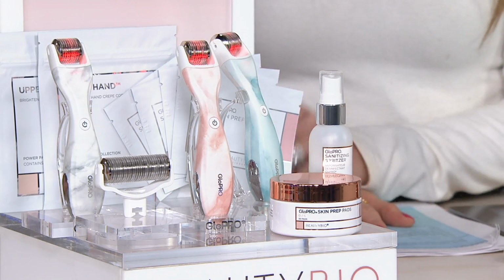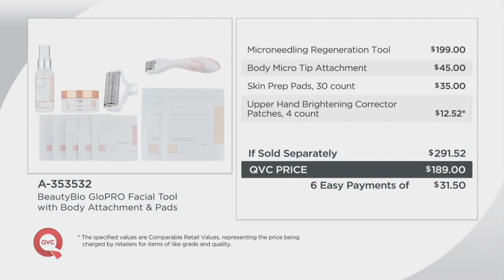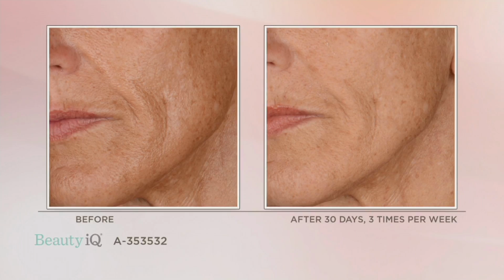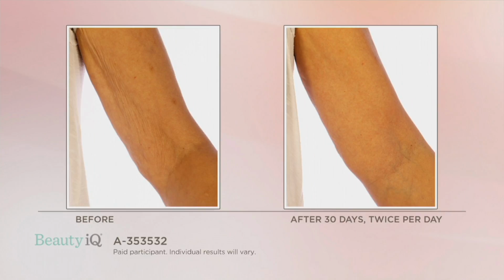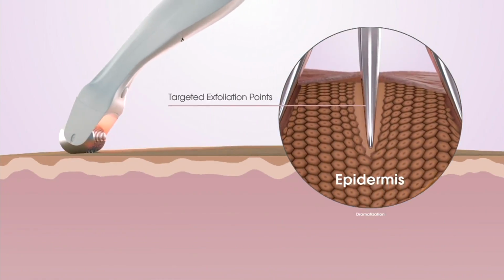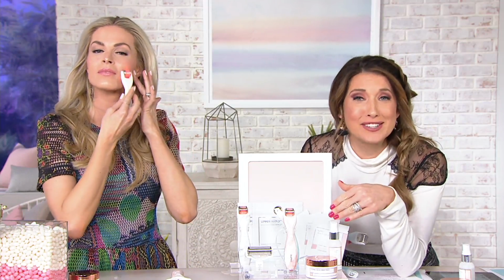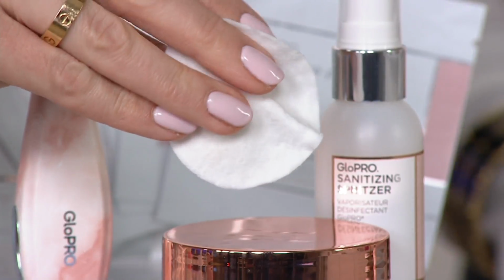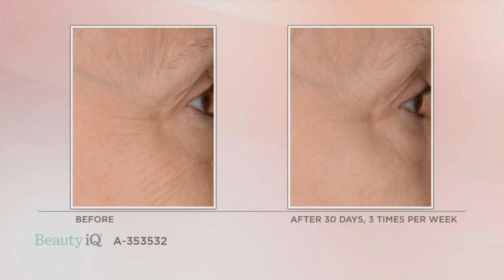BeautyBio GloPRO Facial Tool w/Body Attachment & Pads on QVC